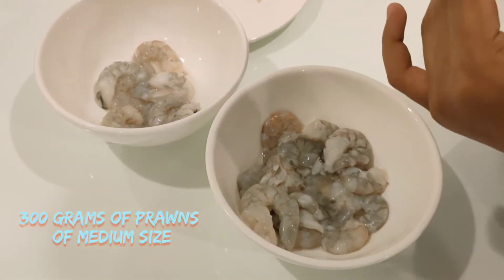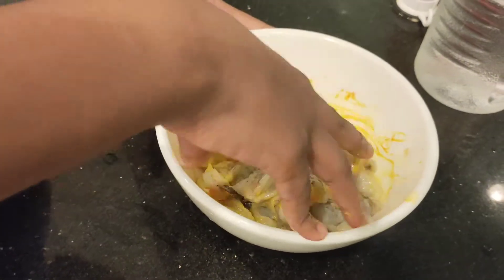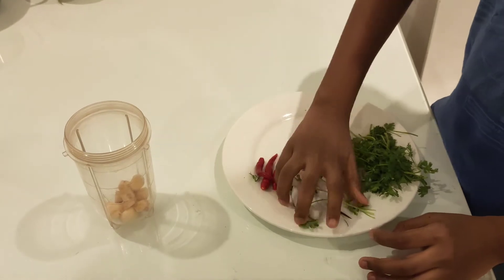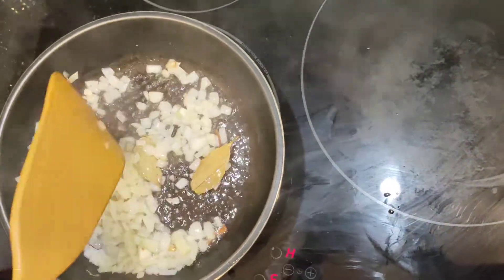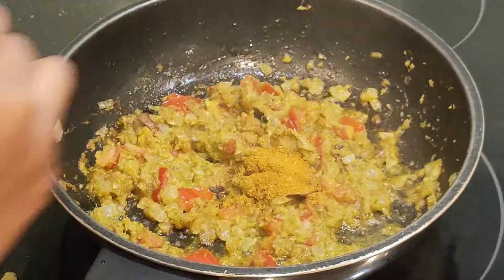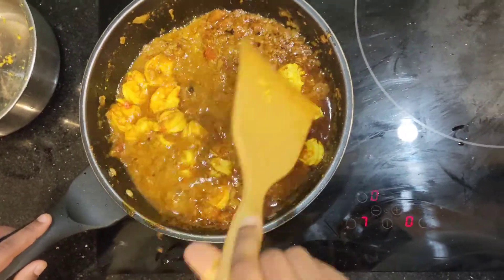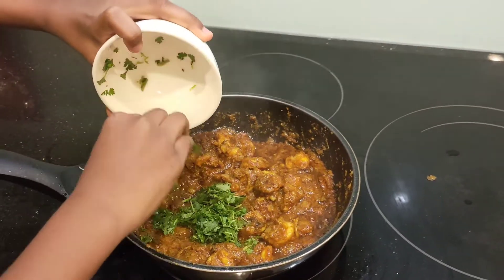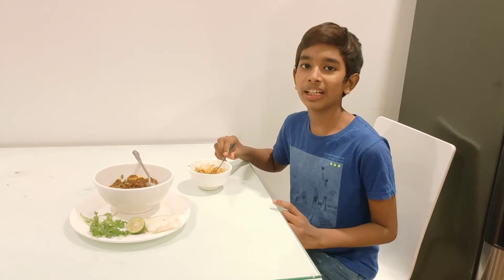Prawns masala very delicious South indian style 🦐🦐🦐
Welcome back, This time I made Sea food variety that's prawns masala 😋. Please surely try it. Thanks and bye for now. See you soon.👼